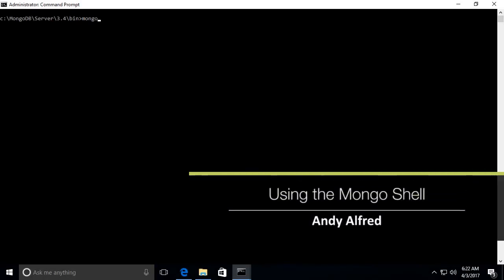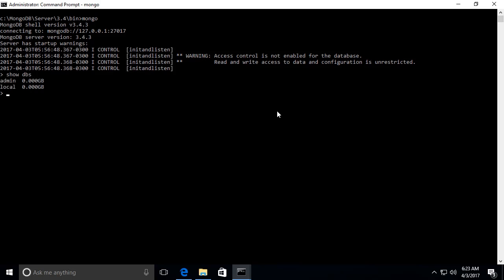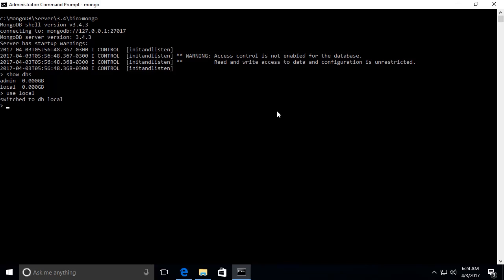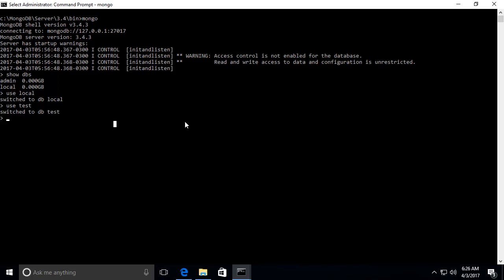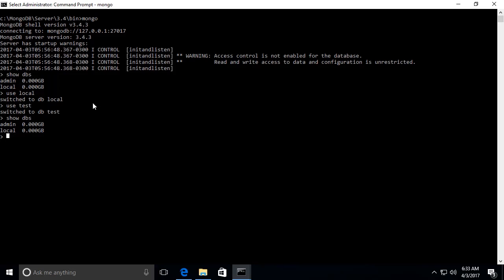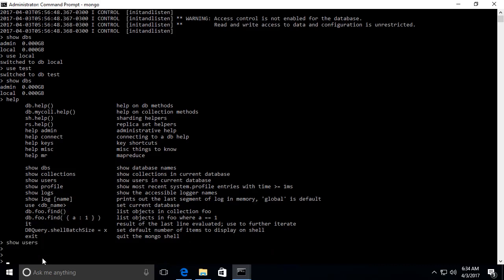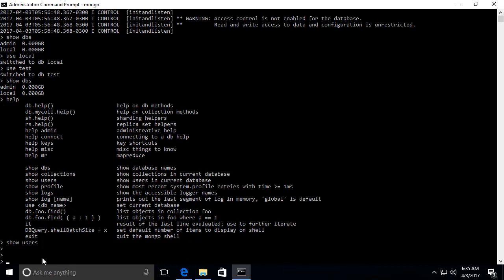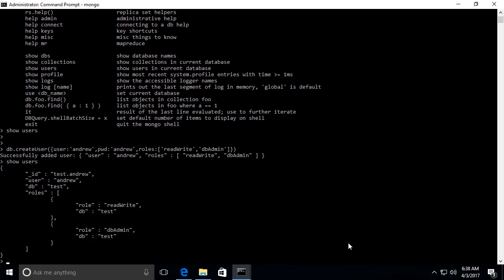MongoDB: Using the Mongo Shell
This video is a sample from Skillsoft's video course catalog. After watching this video, you will be able to use the mongo shell.